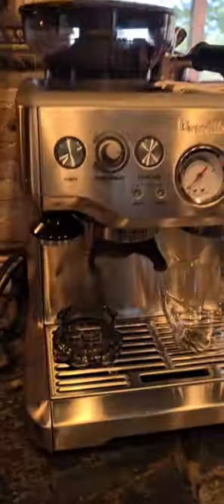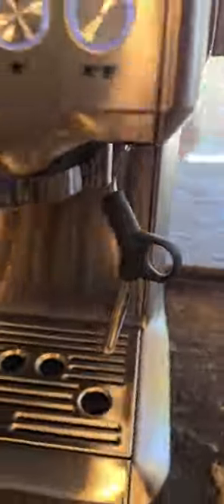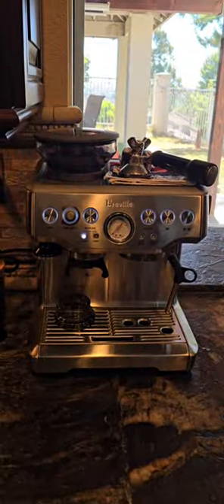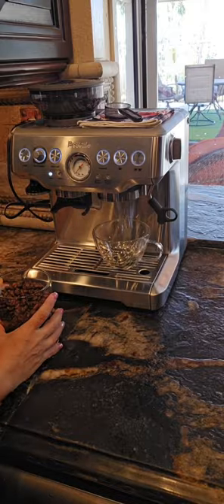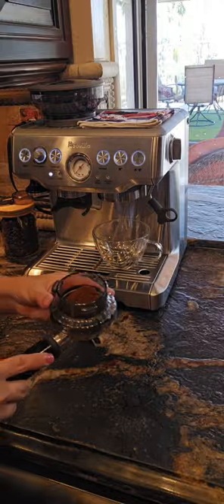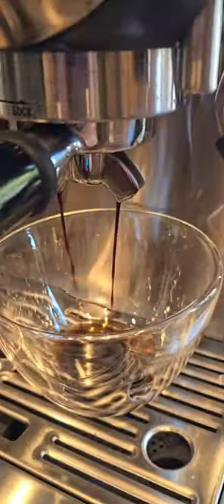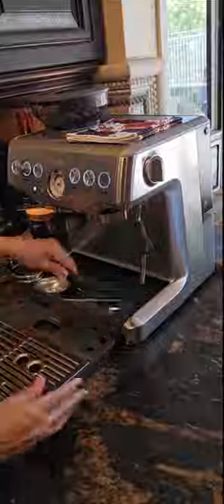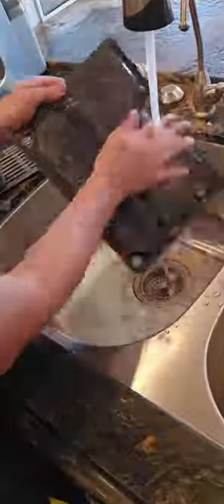Breville Barista Express Espresso Machine Demo and Review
Get one here!

In this video, I give my honest review of the Amazon product that I've personally tested and used in my daily life. Whether it’s something for my family, friends, or myself, I ensure that I share genuine experiences and recommendations. If a product comes from my family or friends, I make sure they truly recommend it, just as I do. My reviews provide real, trustworthy insights, so you know exactly what to expect from each product.

🚀 Check out my Etsy store, where I create beautiful and customizable templates